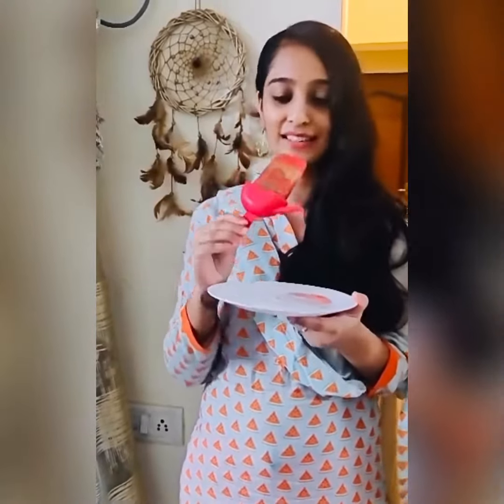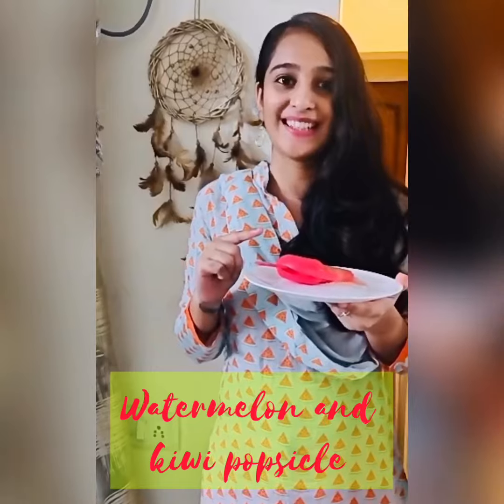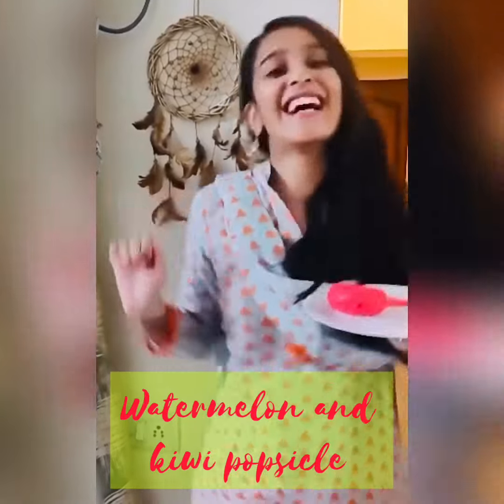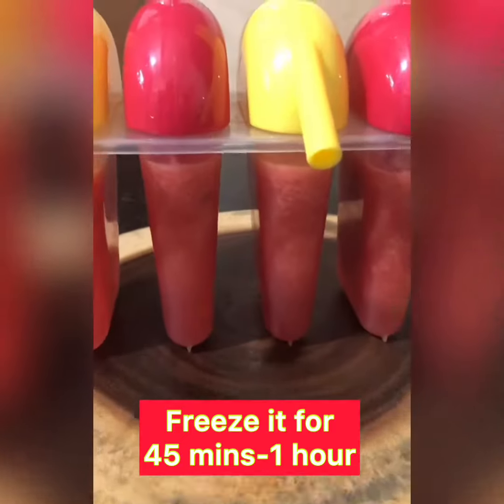Watermelon Kiwi Popsicle | Ice Candy | Ice Pop | How to make popsicle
Ingredients:

1 small watermelon 🍉
2 kiwis 🥝
1 tsp sugar
Pinch of salt
Half lemon squeezed

And you are all set!